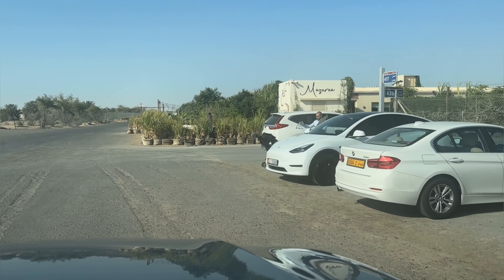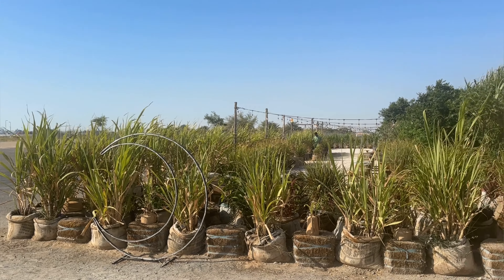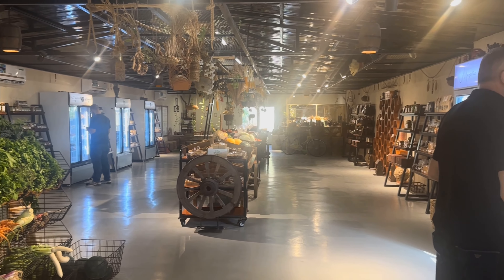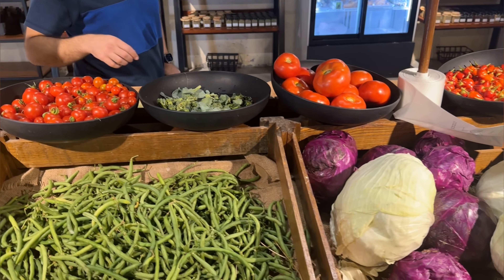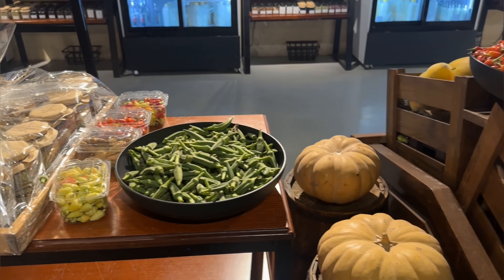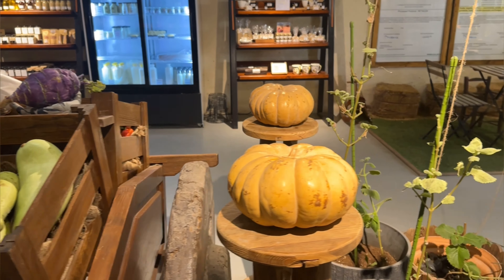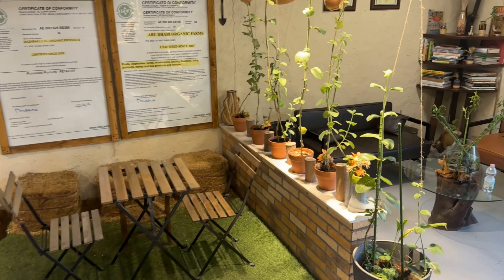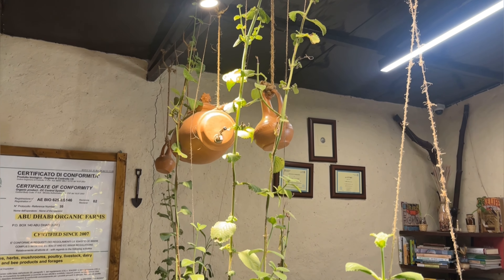All about Mazaraa Farm in Abu Dhabi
Mazaraa Farm Shop Abu Dhabi offers the freshest organic produce —specialising in the production of certified organic vegetables, fruits and eggs via sustainable farming practices

Mazaara Farm Shop